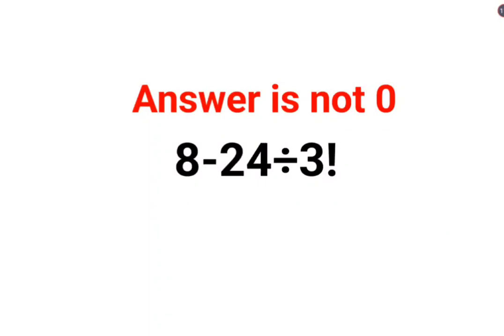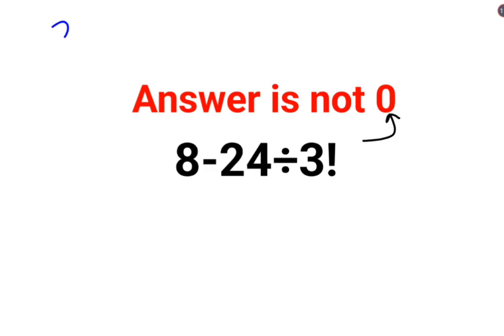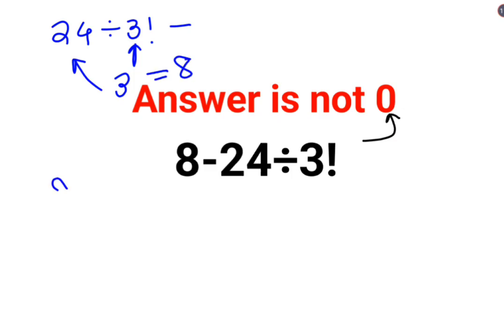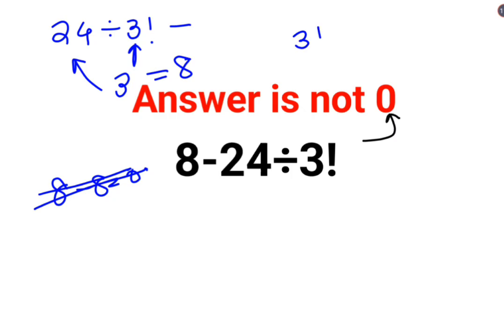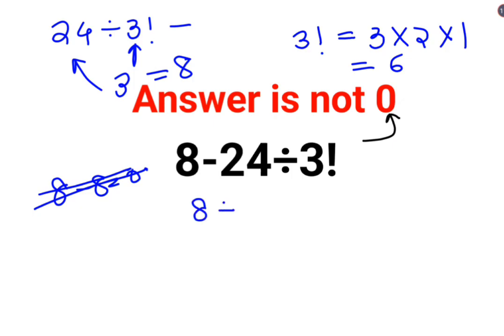8-24÷3! The answer is not 0. Many got it wrong! Ukraine Math Test